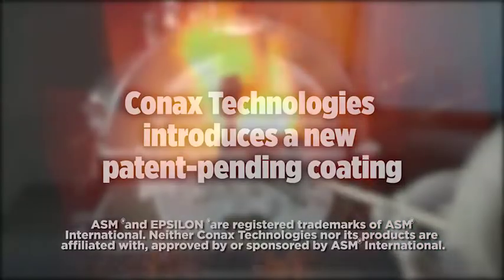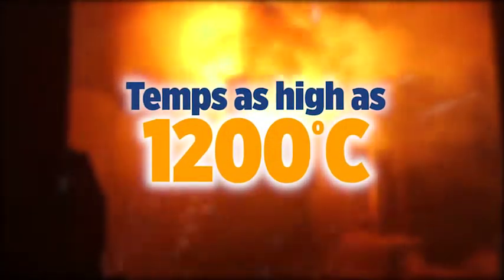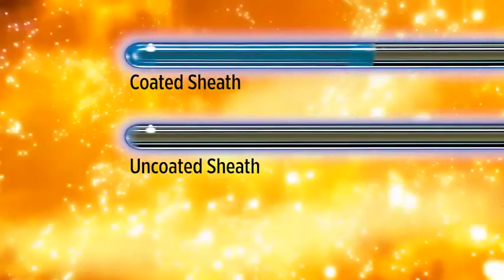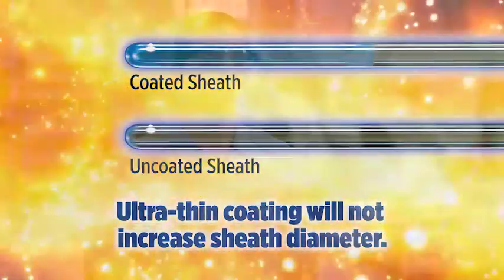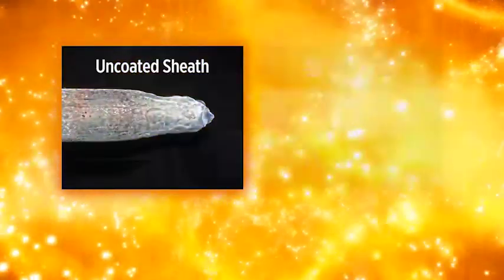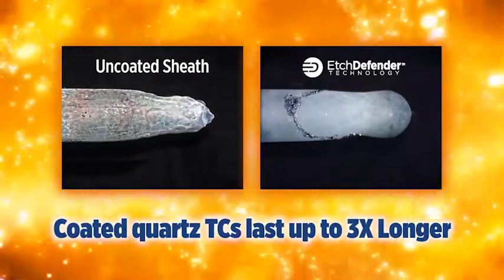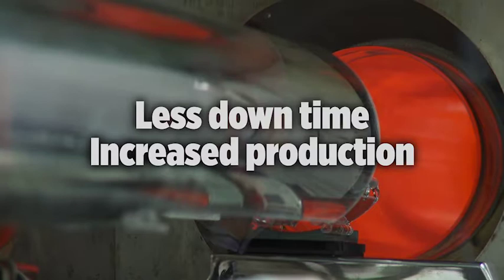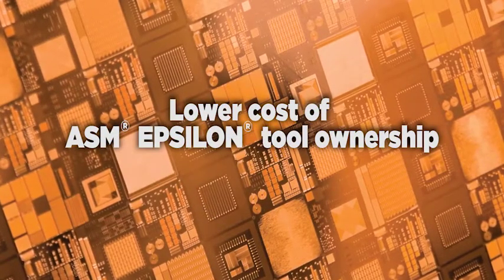The Development of EtchDefender™ Technology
The Conax team explains the development of their patent-pending EtchDefender™ technology that extends the life of quartz thermocouple sheaths up to 3 times longer than uncoated sheaths.